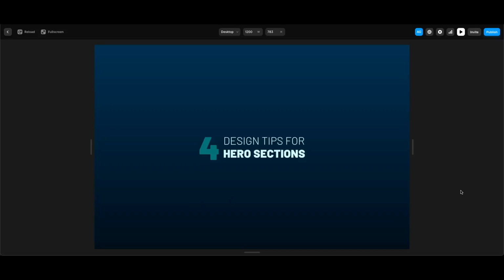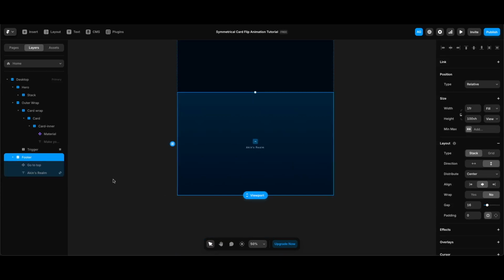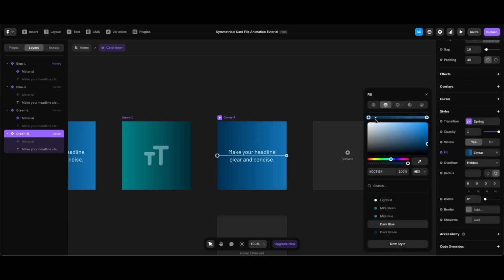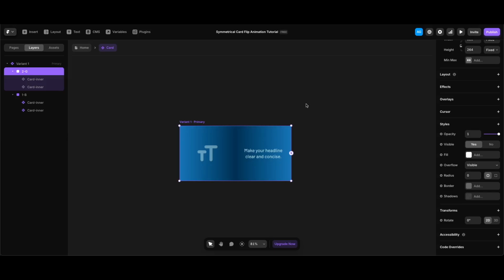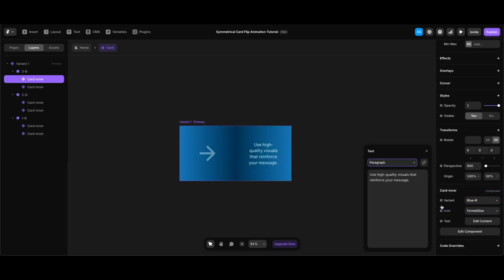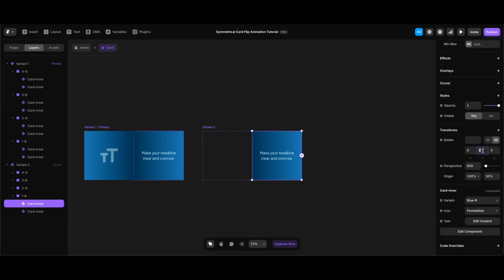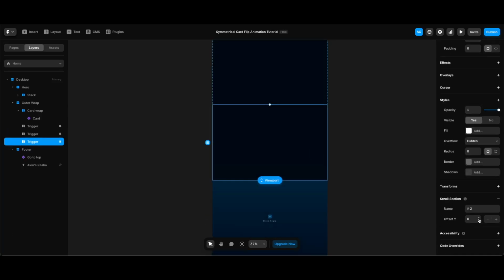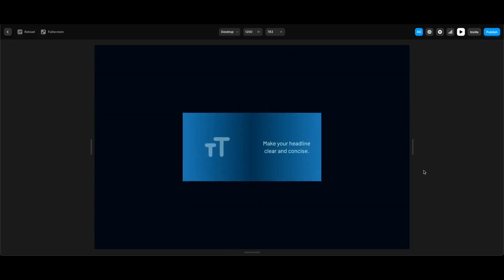3D Symmetrical Card Flip Animation in Framer (& Free File)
Hi everyone, in this tutorial, we’re going to create a 3D symmetrical card flip animation, which can be thought of another variation of the page flip animation tutorial on my channel

00:00 Intro
00:22 Pre-Made Elements
01:30 Card-inner Component
03:06 Card Component
08:41 Scroll Variant Effect